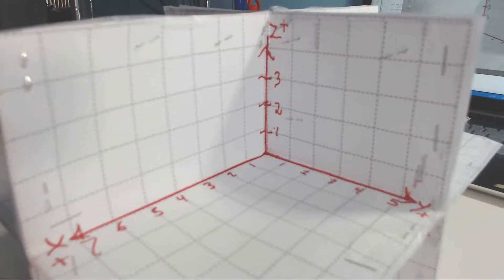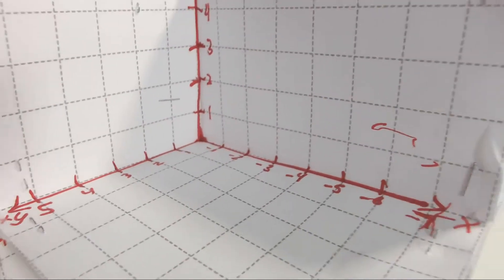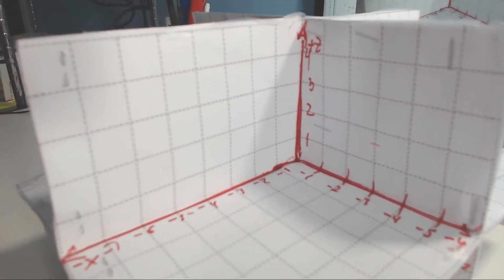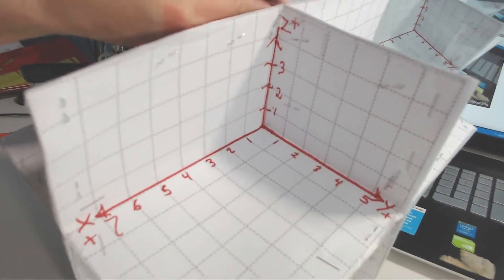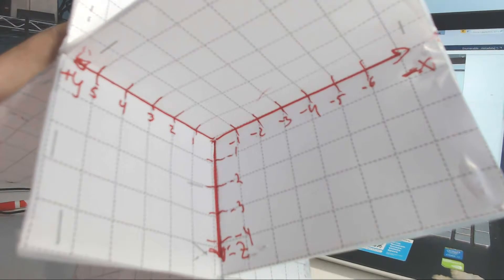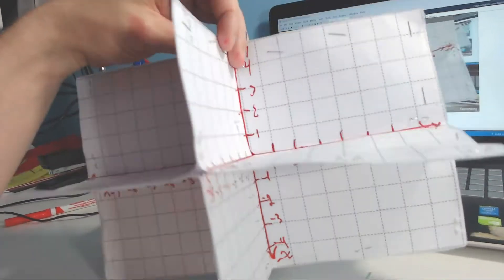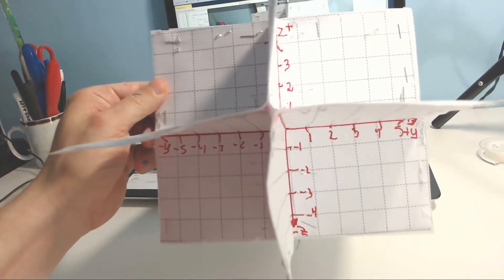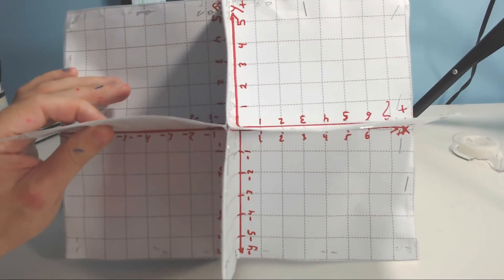Flying through the Eight Octants of Space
🚀 Welcome to our journey through the Eight Octants of Space! 🌌 In this video, we explore the three-dimensional (3D) coordinate system and its eight octants. Perfect for understanding 3D space and coordinates. 📐

🌟 In this video, you'll learn 1️⃣ What an octant is and how it's defined. 2️⃣ The eight octants of the 3D coordinate system. 3️⃣ How to identify the positive and negative axes in each octant. 4️⃣ The concept of coordinate planes in 3D space.

📏 Coordinate Planes in 3D Space

XY Coordinate Plane
YZ Coordinate Plane
XZ Coordinate Plane
🎯 Join us on this exciting journey through 3D space and improve your understanding of the eight octants in the 3D coordinate system! 🌠

🔍 Find the power series representation of 1/(x+5) and the interval of convergence.